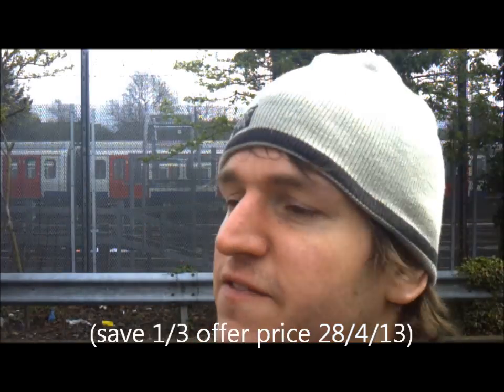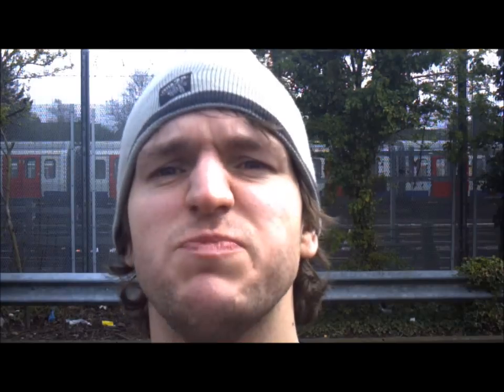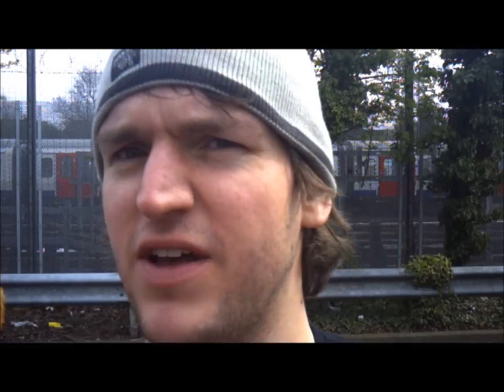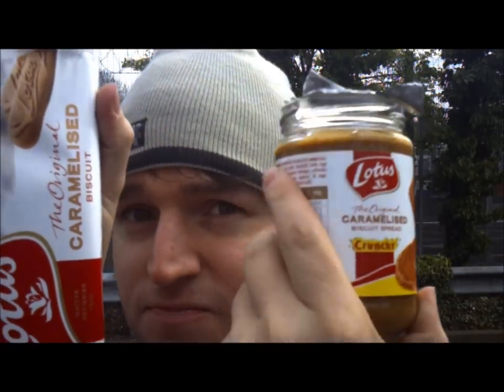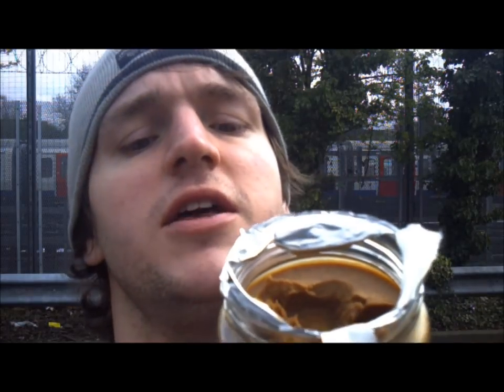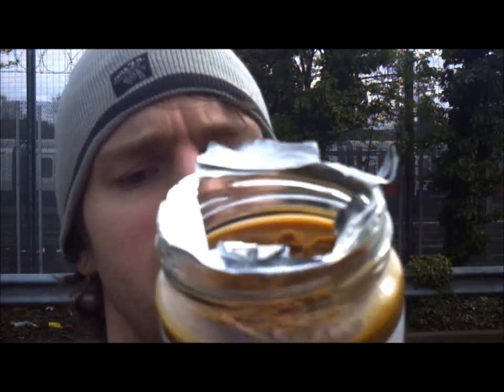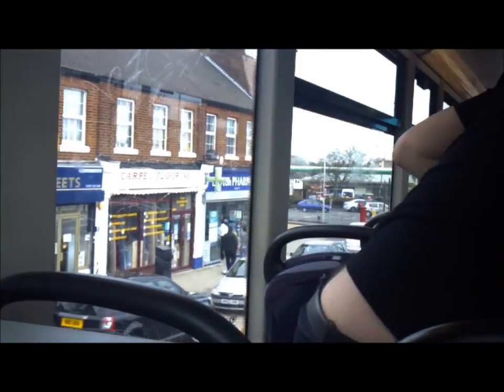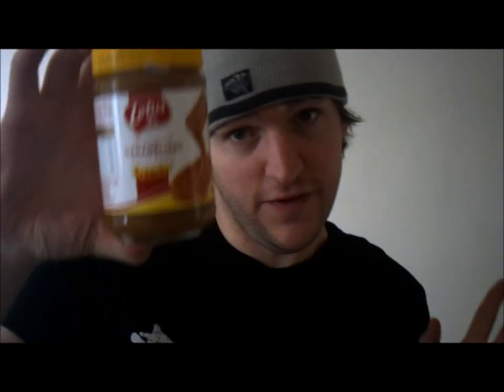Lotus Biscuit and Spread WORLDS FIRST REVIEW A random find gets reviewed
There is a range of Lotus Biscuits. These ones were on offer in Sainsbury's on save a third offer and there is a spread which is a caramel spread with peices of the biscuit in it (a smooth version is available) It is made in Belgium and doesn't seem to be attached to any large umbrella company like Kraft or Nestle so it looks like a tiny company. It was all located on the bottom shelves so clearly it is not a mainsteam item and it took a bit of hard looking to find.

Because this is an obscure brand it is in danger of been dropped from supermarket plans but this would be a shame as the spead is perfect for toast and biscuits and even cake baking because this would be great spread on the top! The biscuits I tried in this particular video were nothing that special but not unenjoyable and better with a cuppa.

I will definatley buy the spread again as it is delicious and unlike Nutella which gets sickly and peanut butter that gets claggy, Lotus Caramel Spread is morish and just so different to everything else on the spreads department.